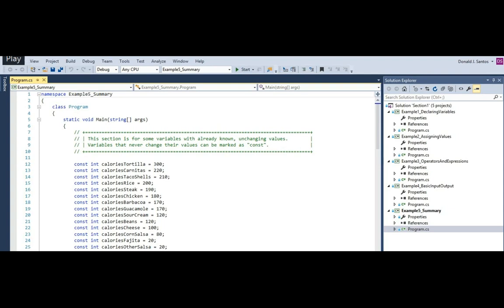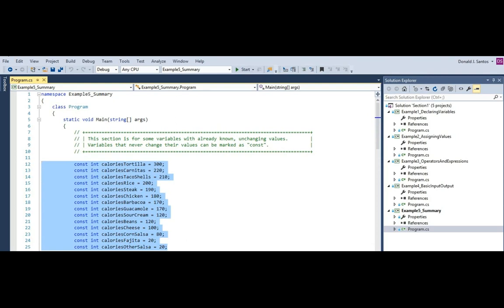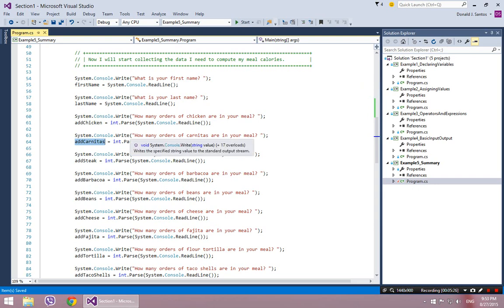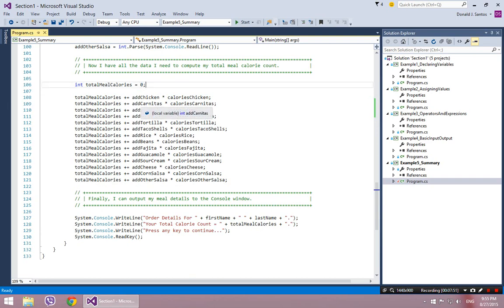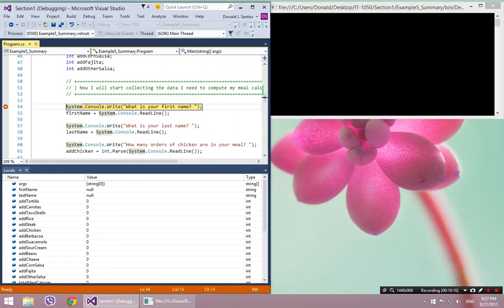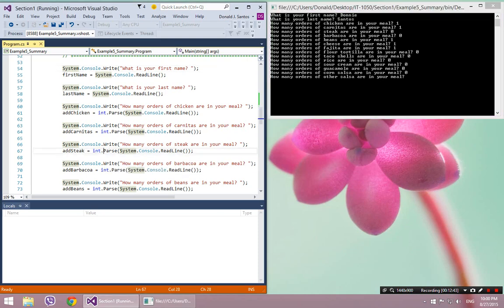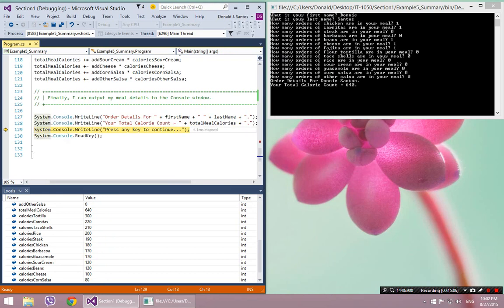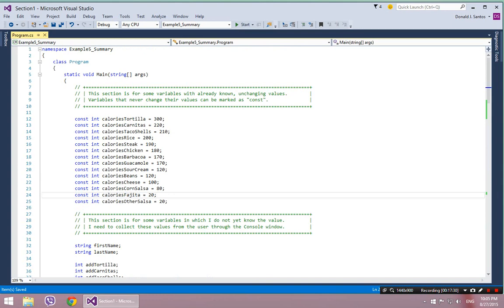C# Example Program - Chipotle Calorie Calculator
This program demonstrates the concepts of declaring variables, assigning values, using operators and expressions, in order to process user input and generate a calculated output.